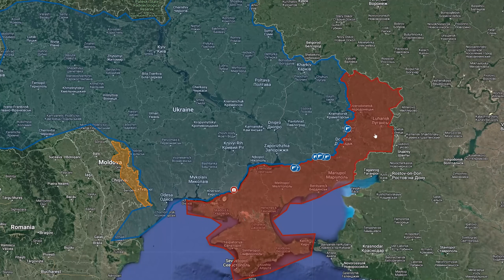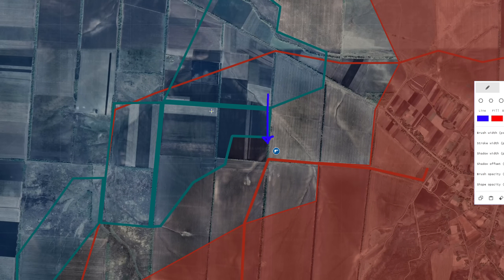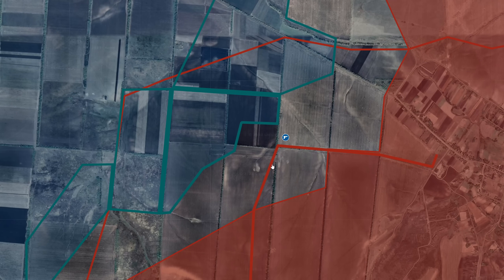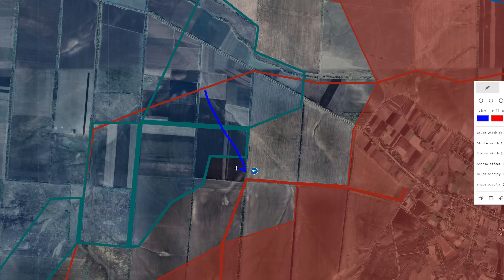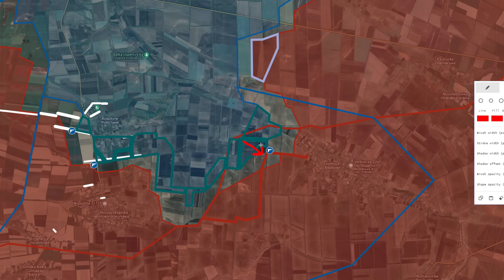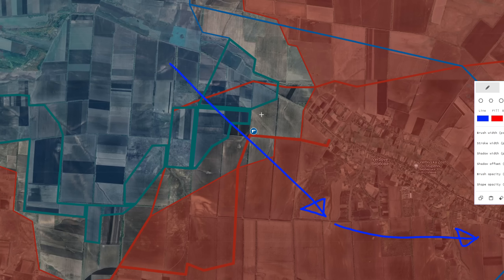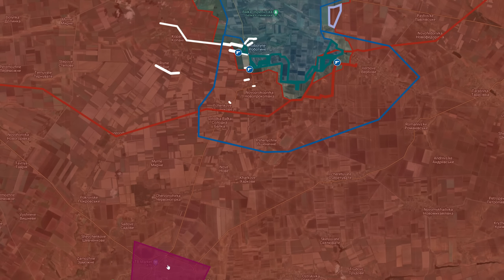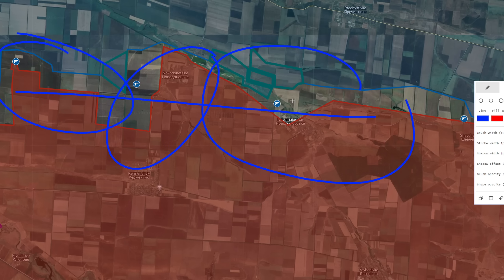Did The Impossible Happen?